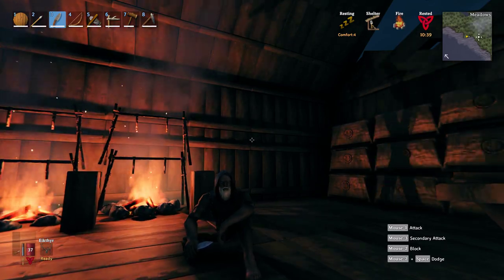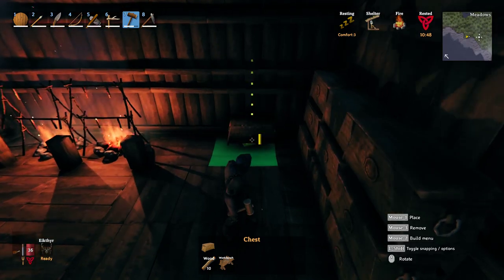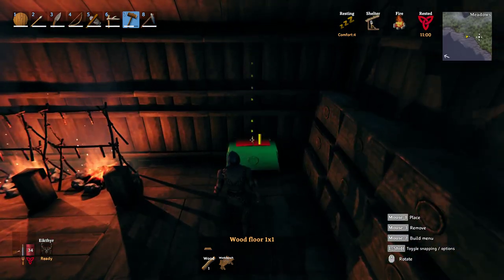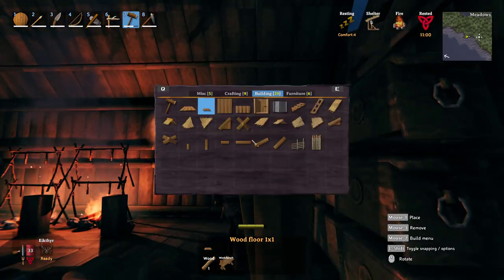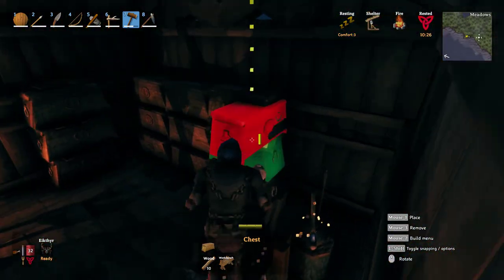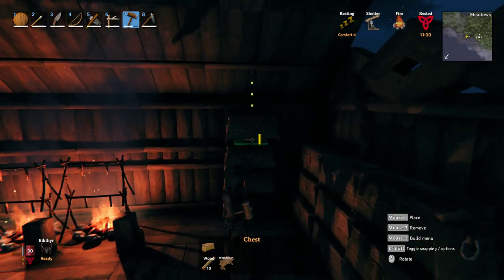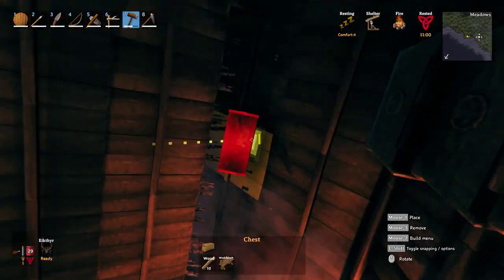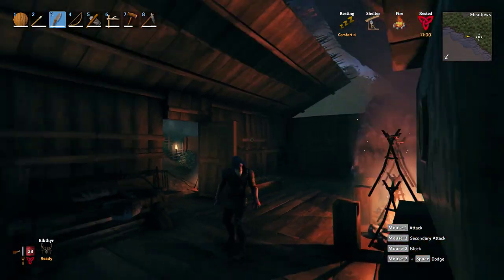Valheim How to Stack Chests Beginners Guide Tips & Tricks | Fast, Easy, and Simple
A quick guide on how to stack chests in Valheim.